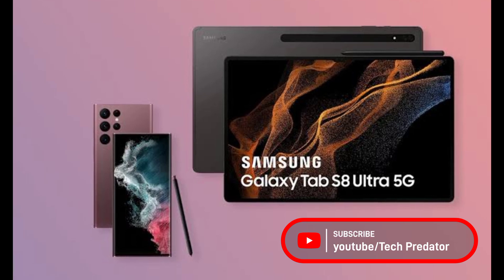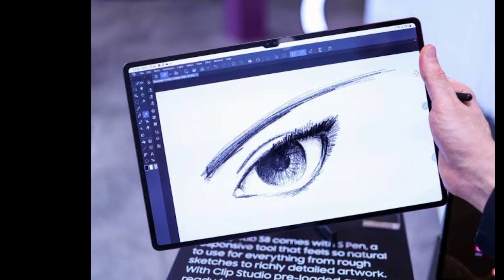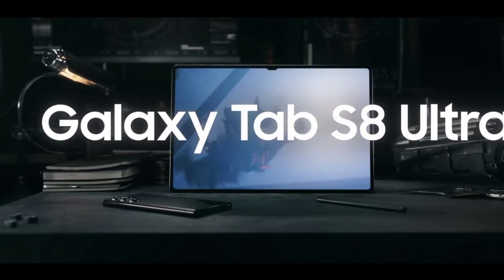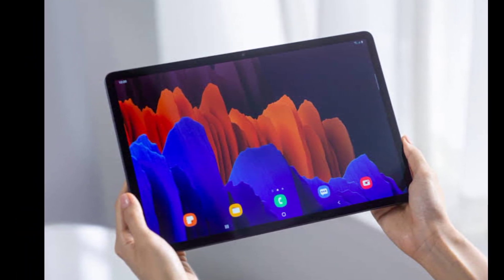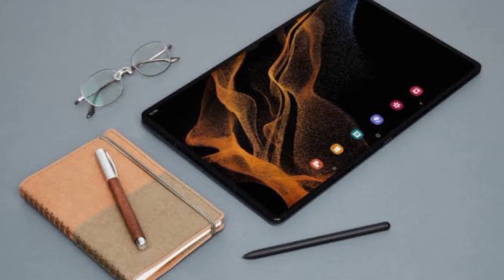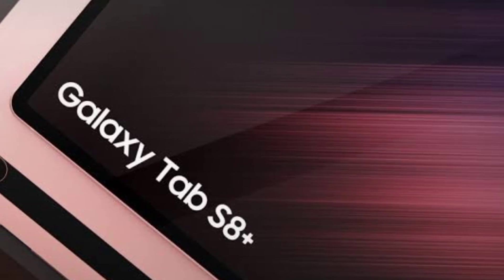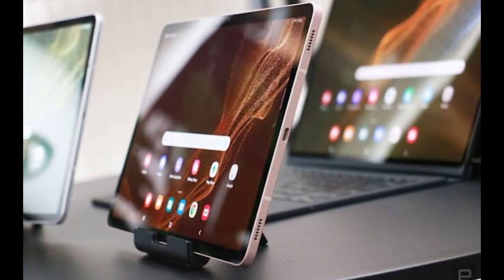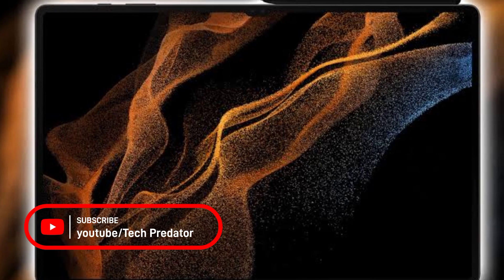Finally!!! Samsung Galaxy Tab S8 series Debut|Tab S8 Ultra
In this Vedeo you will find out Official Specs Details Of Samsung Galaxy S8 series
welcome to tech predator
Its me Khalifa Aurakzai
Visit for tech videos